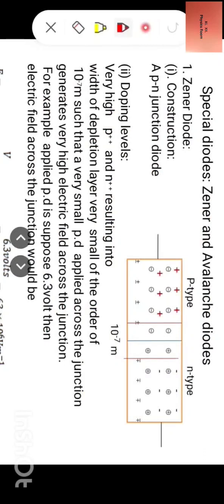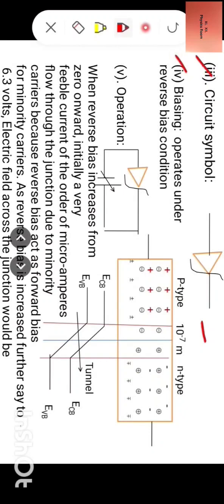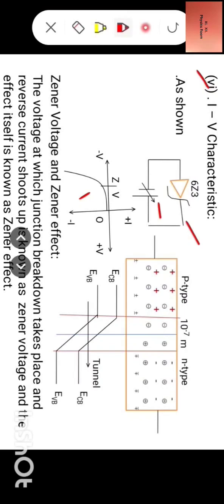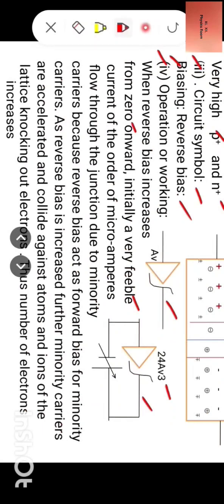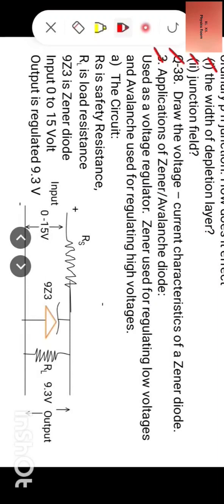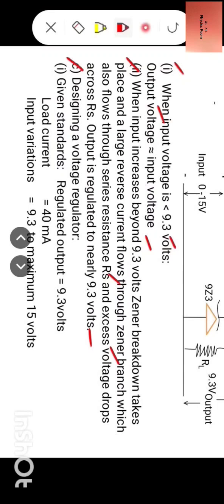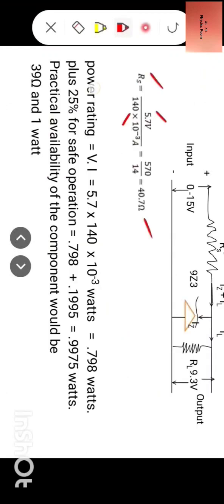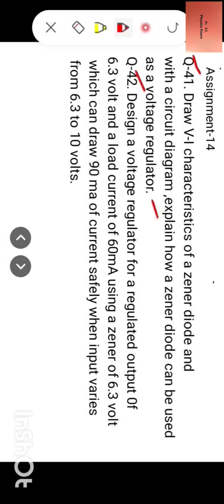XII Physics Electronic Devices Part-IV